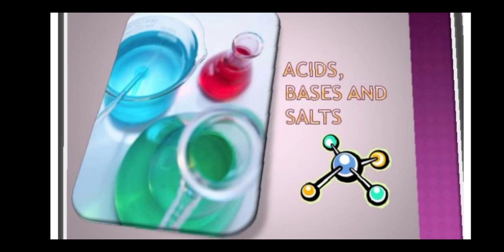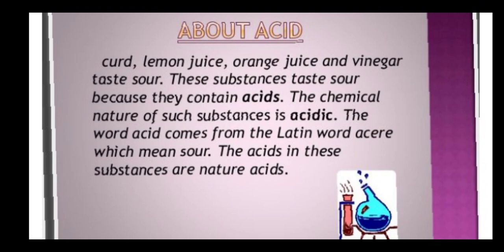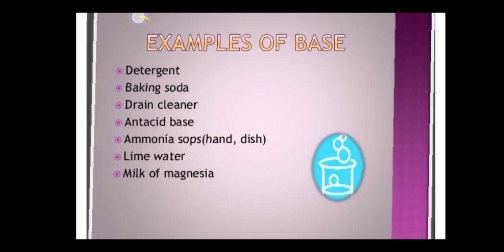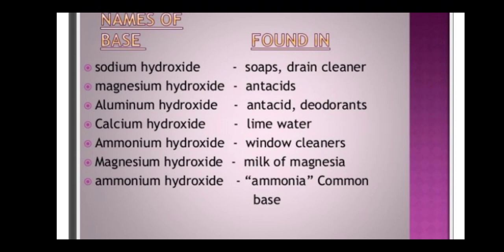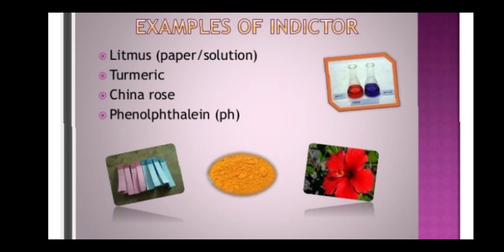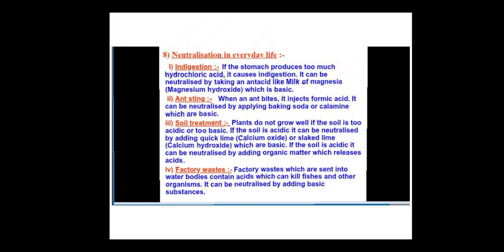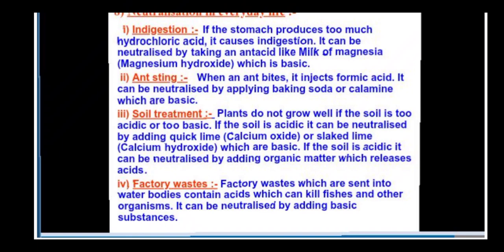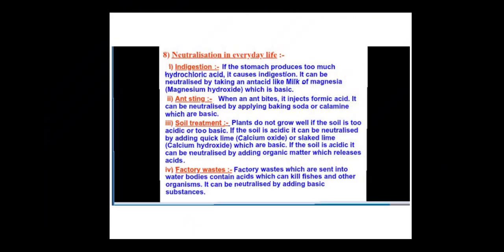Class 7 Science Chapter Acids Bases and Salts